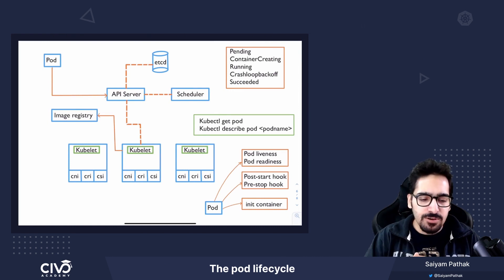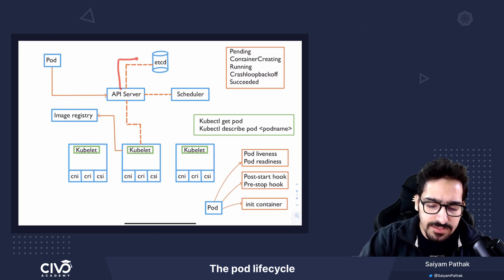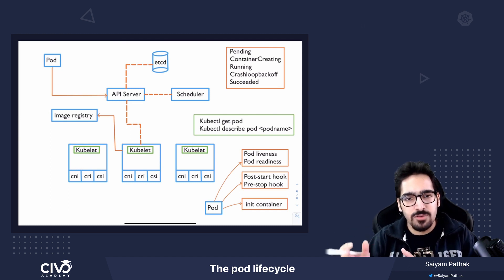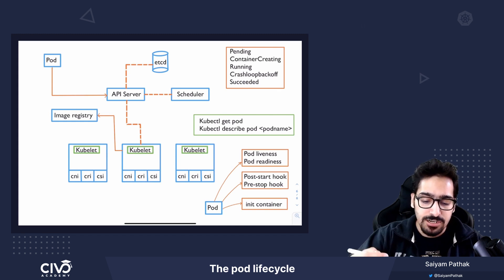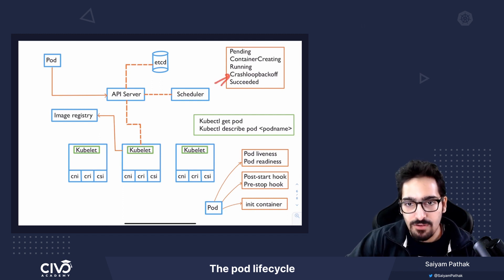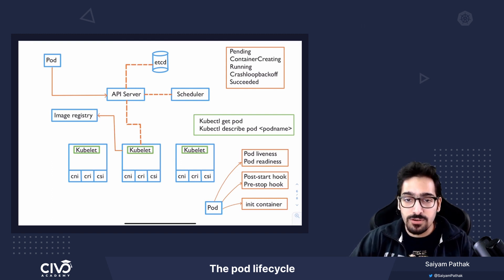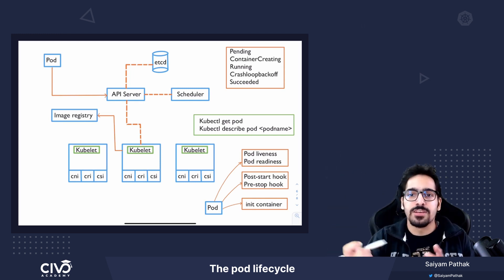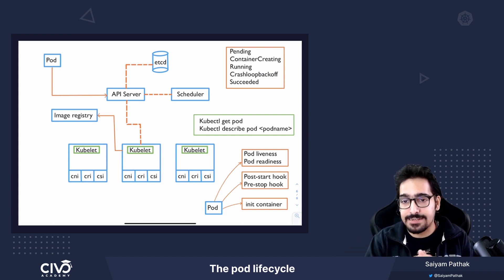Understanding the Kubernetes Pod’s Lifecycle - Civo Academy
Run through the complete lifecycle of a Kubernetes pod and discover what happens when a pod is created and given a command.